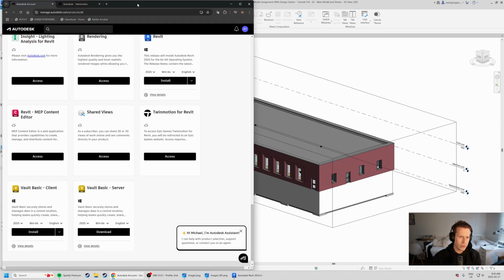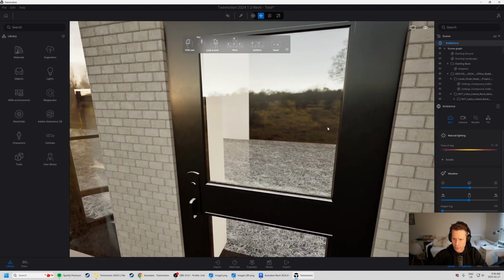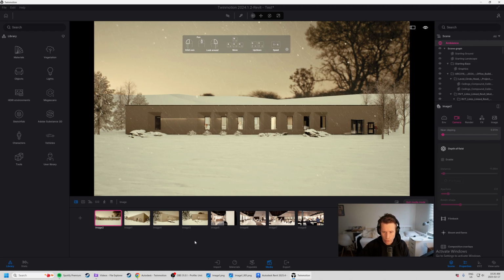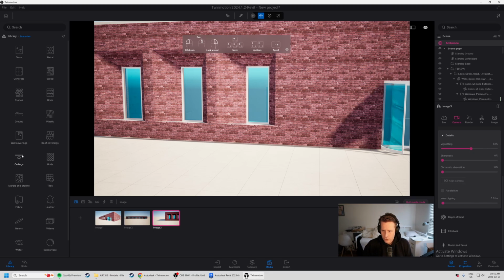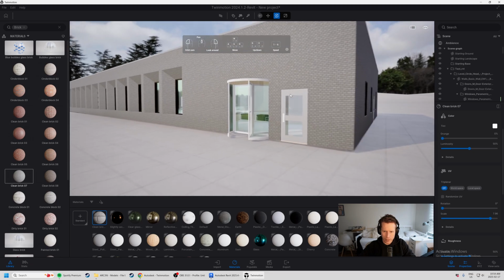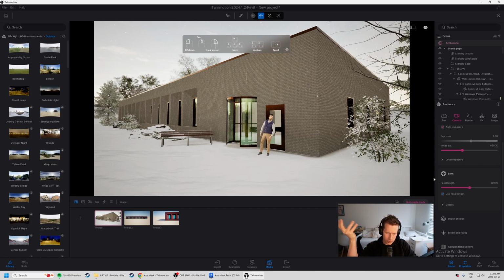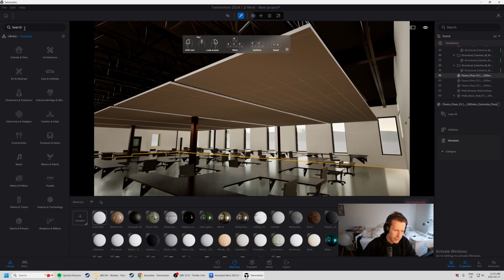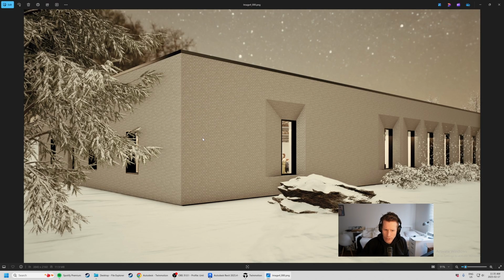ARC 316 - Twinmotion Quick Study - Twinmotion Basics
Longer tutorial but the first steps at getting Twinmotion up and running on your computers. I've done my best to split the video into helpful pieces.

The first half is for those of us who haven't installed Twinmotion yet on the machines with a brief preview of where we can get to using the software.

The second half is for those of us who have Twinmotion installed and just want to get started.

Part A - Twinmotion Introduction

00:00 Introduction
08:10 What we're After - Final Product Model Demo
17:40 Infinite Falling
20:30 Setting up Our Views First
25:20 Setting up A View in An Existing Model
30:00 Video from Existing Model

Part B - Getting Started in Revit

34:16 Starting a Model from Scratch
40:00 Setting up Views in a New Model
43:00 Setting Up Glass in Twinmotion
47:45 HDRI Maps for Backgrounds, Lighting, Reflection
53:00 Setting up Materials - Exterior Materials
59:00 HDRI Maps per View Revisited
1:01:00 Entourage and Vegetation
1:07:28 Wintertime View
1:10:38 Interiors
1:22:19 Lighting (Going to need to Revisit this one guys)
1:30:38 Exports from Twinmotion

Lastly, I figured out that I messed up the shortcut "G" inside twinmotion. This is the shortcut that "turns on and off" the lights inside Twinmotion. I'll see how quickly I can get another video up to go over a bit more on interior lighting but hopefully this video can get you guys started.

Links here to downloads:a

Make sure you get to the "Access" Part of Twinmotion and download the file from there.

Shoutout to some a fantastic tutorial here where I learned what I learned this week:

Kind regards,

Mike